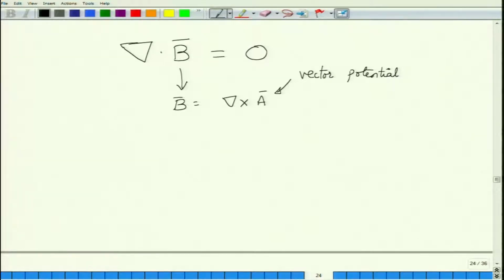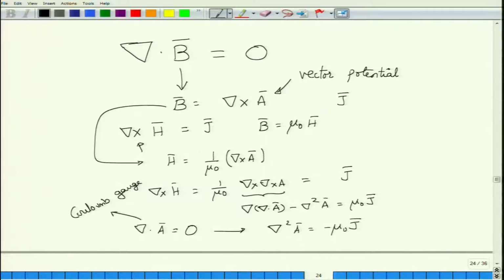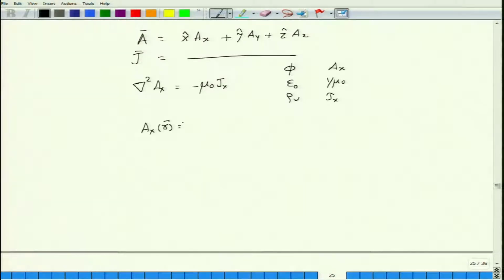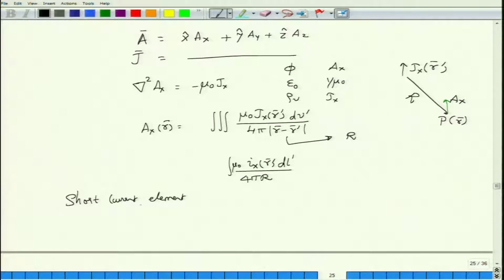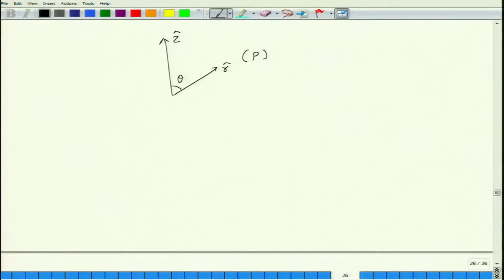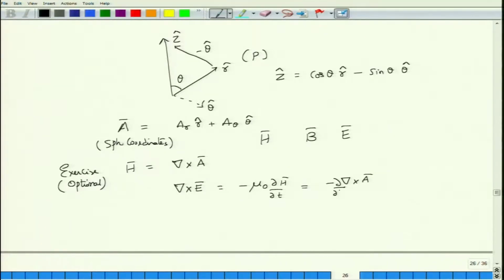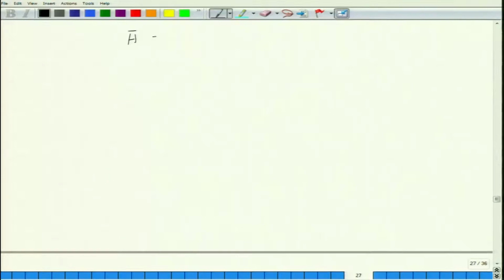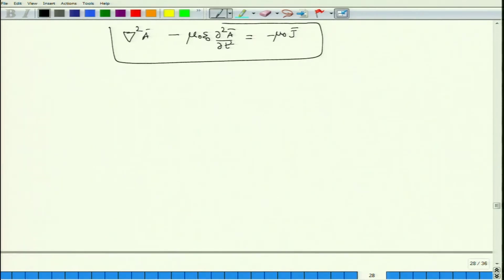Lecture 62-Magnetic vector potential: Part 1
Topics Covered in this lecture:
1. Definition of magnetic vector potential.
2. Derivation of wave equation for magnetic vector potential.